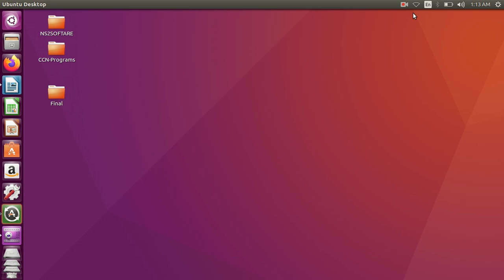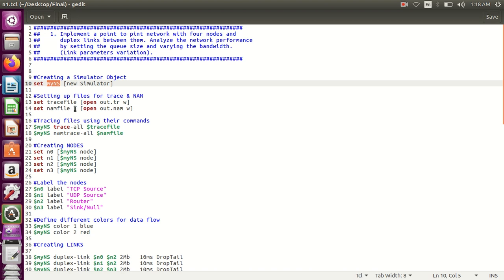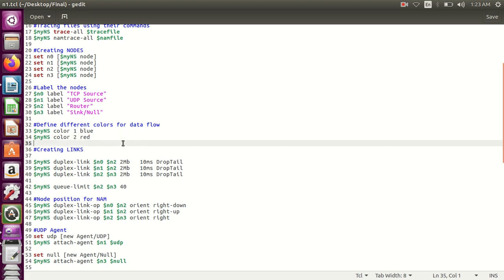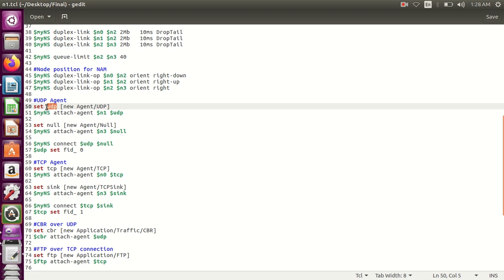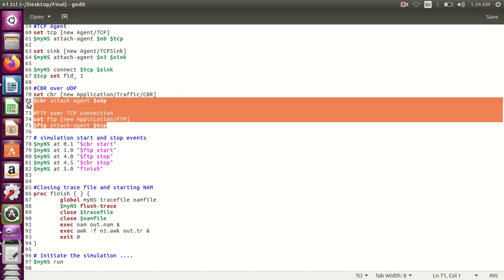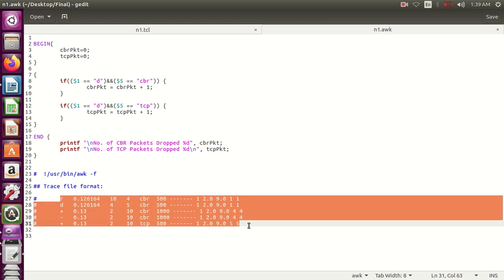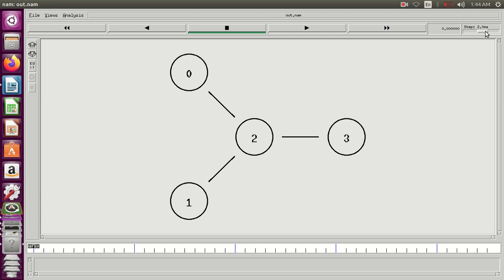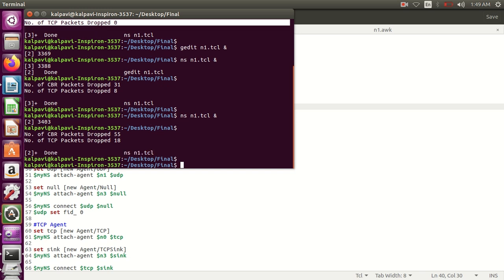Program1 - Point to Point network with four Nodes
1. Implement a point-to-point network with four nodes and duplex links between them. Analyze the network performance by setting the queue size and varying the bandwidth.  (Link parameters variation).